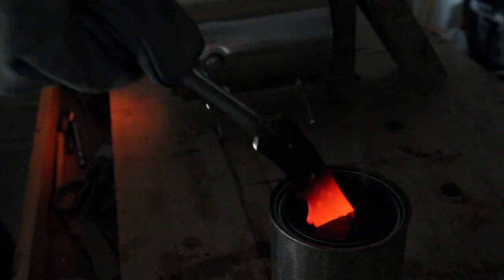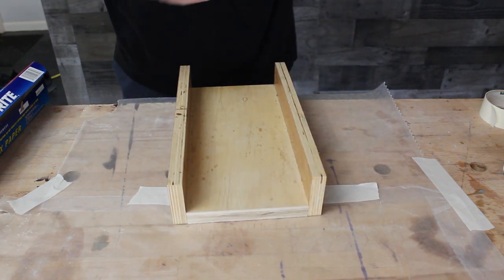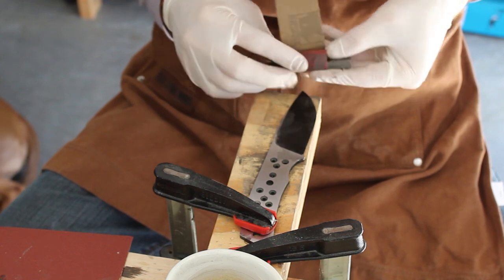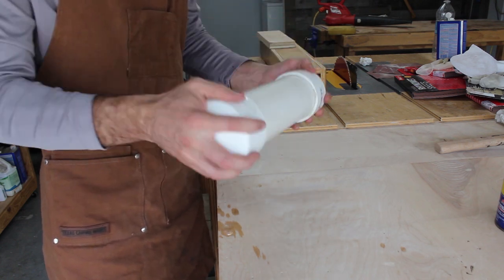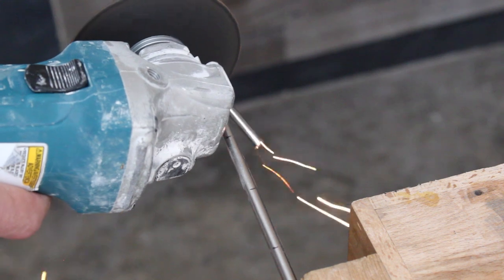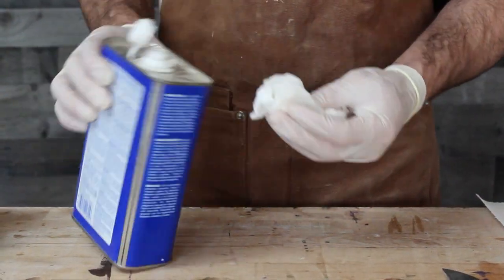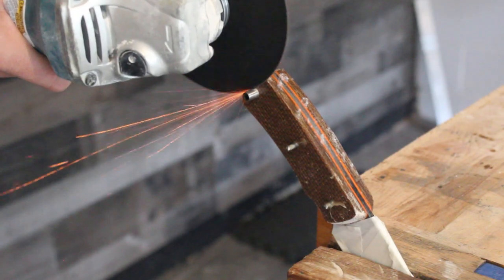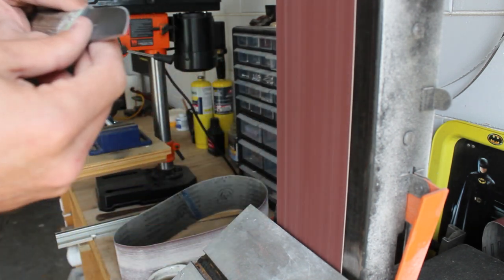Knife Making: Drop Point Edc Fixed Blade Knife batch Pt. 2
In todays episode I mostly finish the batch of 6 knives I started in the previous video. The knives are made from 1084 high carbon steel. They are acid etched and stone washed and the micarta knife scales are made from @TotalBoat epoxy and burlap with g10 liners. Make sure you check out @RedBeardOps and @Aleeknives they have great knife making channels that I learn a ton from.

Special thanks to Heather Lubrano for any extra help I need

Wen Drill Press
Wen Bandsaw
Total boat Epoxy
File for Jimping
Acid Etch
Favorite knife
Rigid Drills
Dewalt Tablesaw I made Fullsize
Rigit Orbital sander
Ryobi Router